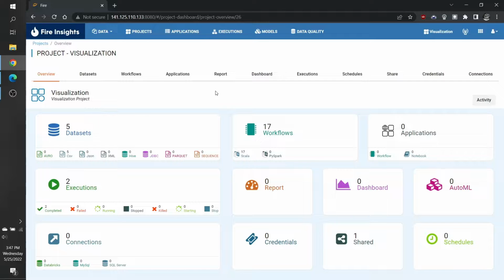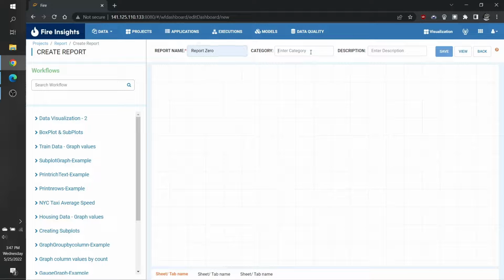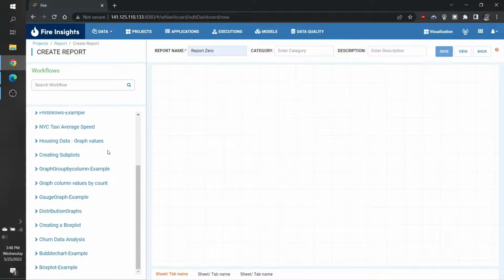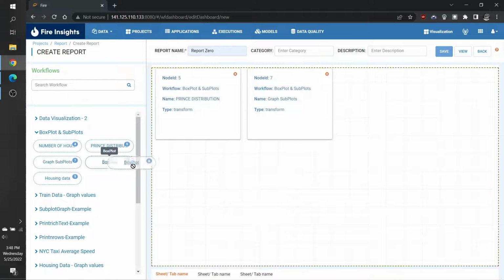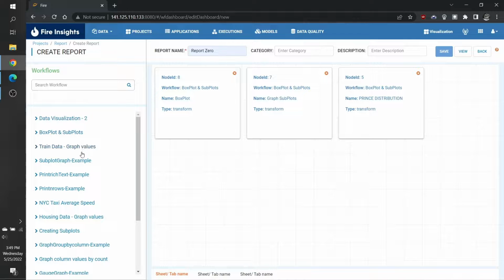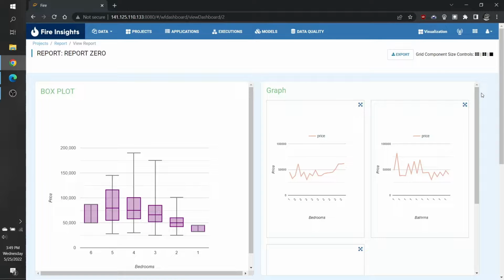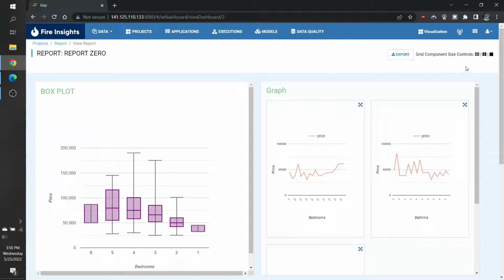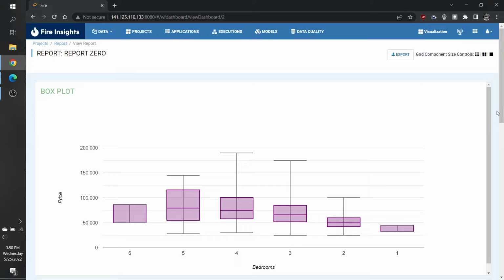How to Create and Edit a Report | Report & Dashboard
This video features a tutorial on how to create a report for a project in Sparkflows.